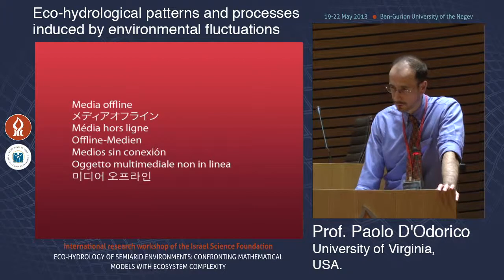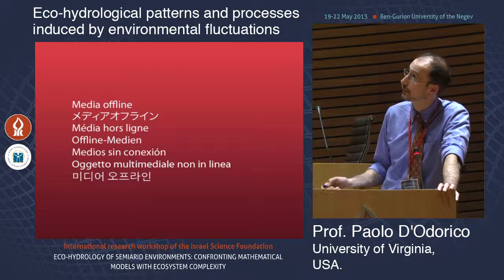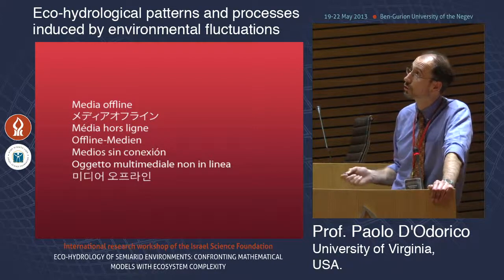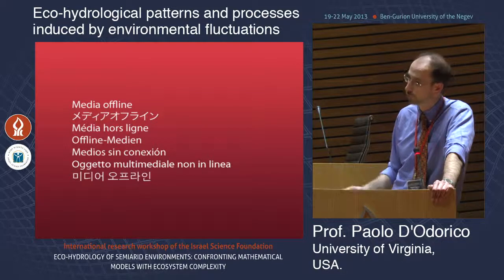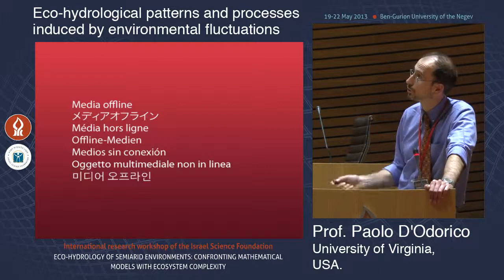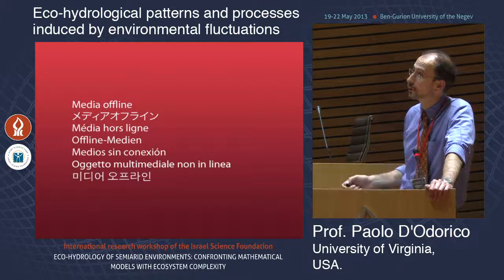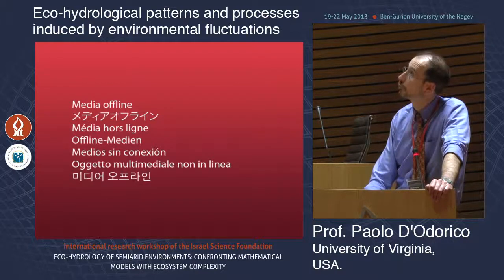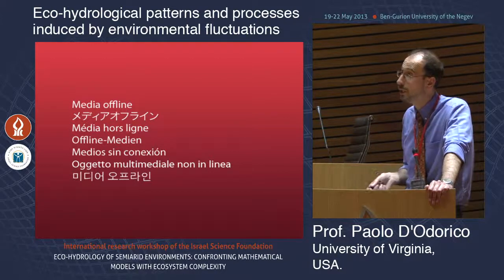Prof. Paolo D'Odorico: Eco-hydrological patterns and processes induced by environmental fluctuations